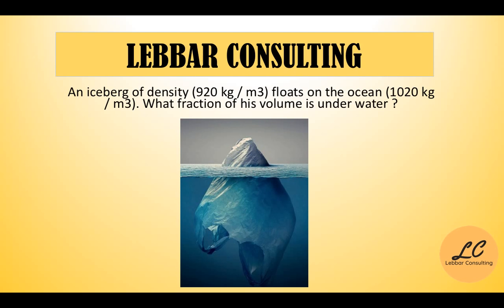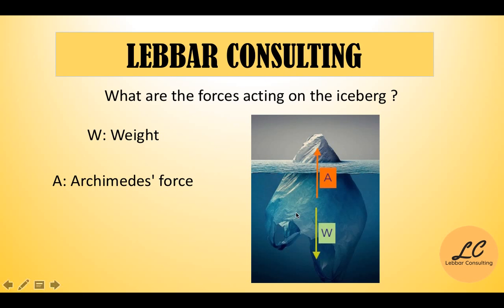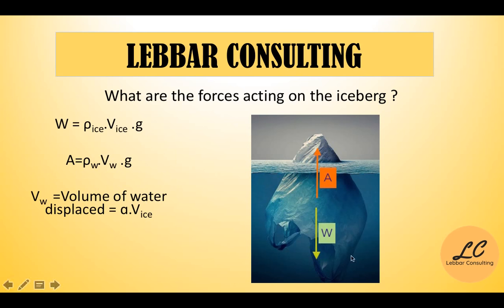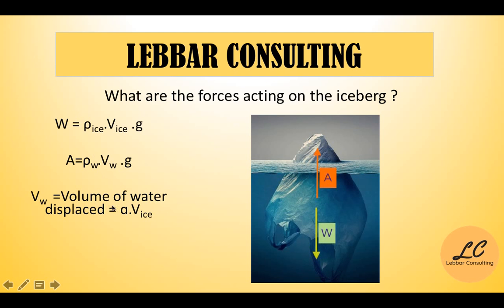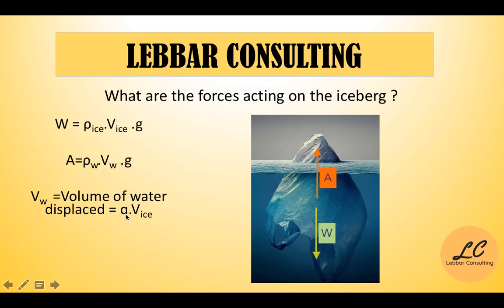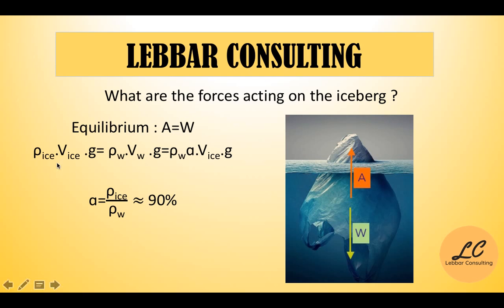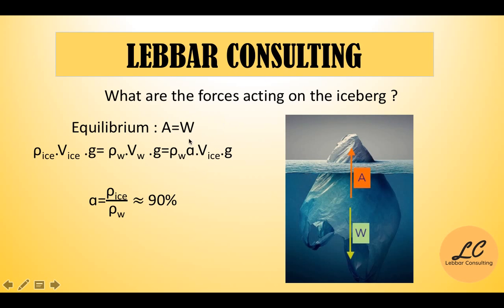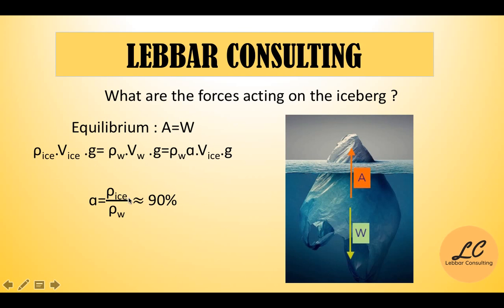Video n°2 : THE ICEBERG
This is a detailed solution of the exercise posted in :
It will motivates us to produce more. Best regards, @Lebbar Consulting